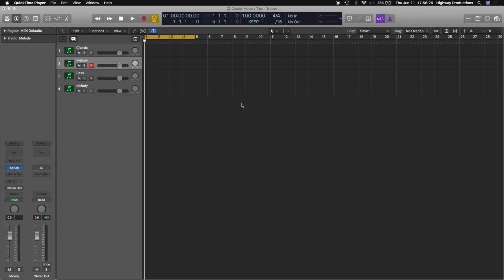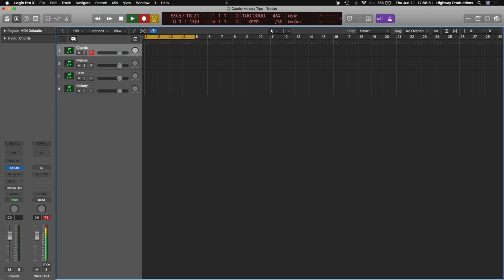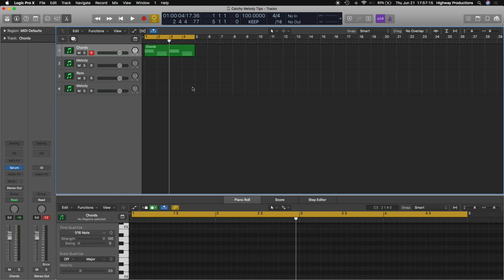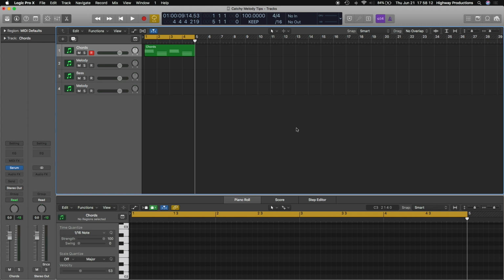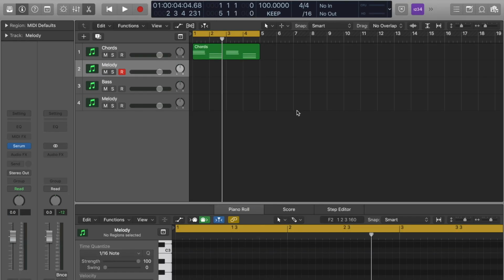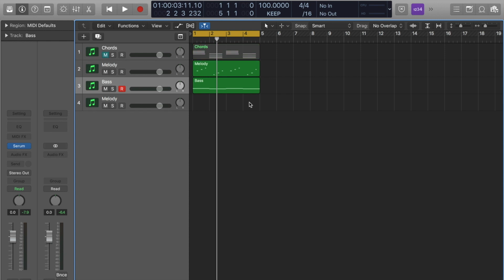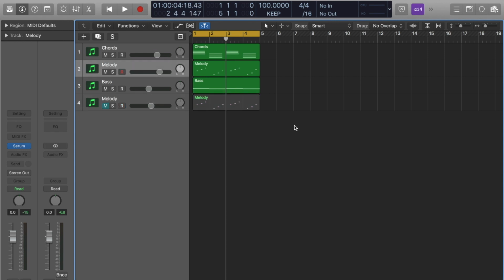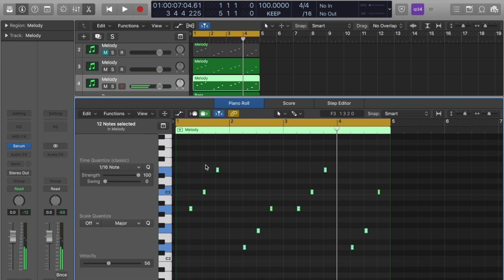3 Simple Tips For Making Melodies | Logic Pro X | How To Make Melodies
In this video, Highway goes over some basic tips on how to create simple trap and hip hop melodies.

How To Make Trap Melodies
How To Make Smooth Melodies
Melody Tips
Tips For Making Melodies
Simple Tips
Melodies
Trap Melodies
Trap Melody Loops
Trap Loops
Free Midi Files
Free Trap Loopo Midi Files
Native Instruments Massive Presets
NI Massive Presets
Massive Presets
Massive Trap Presets
Massive Hip Hop Presets
Native Instruments Presets
Dark Alchemy Presets